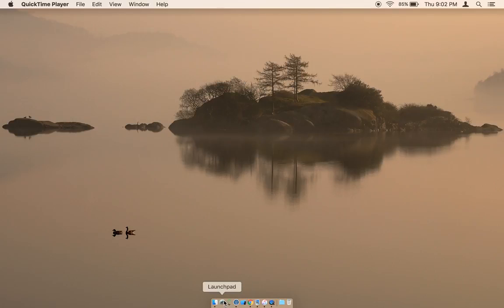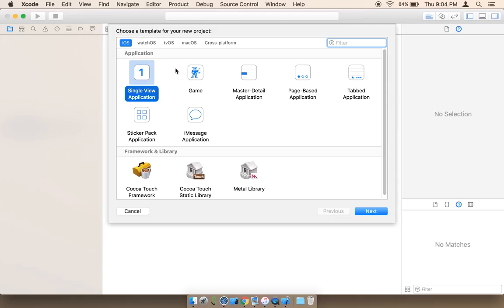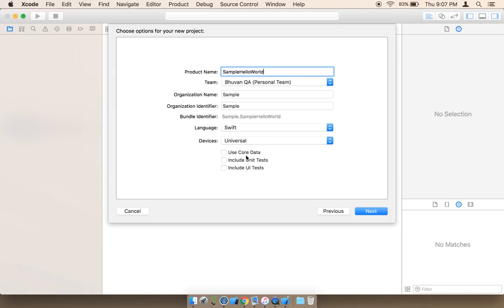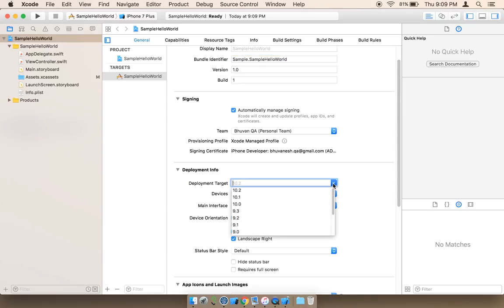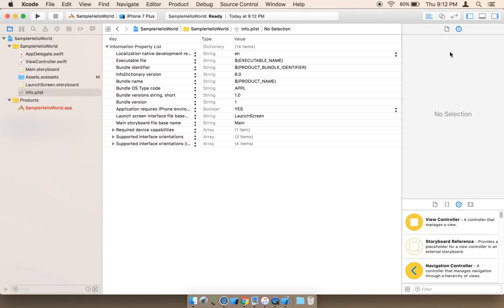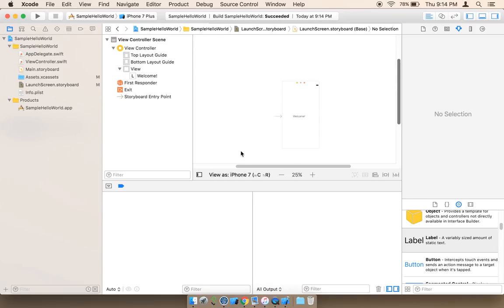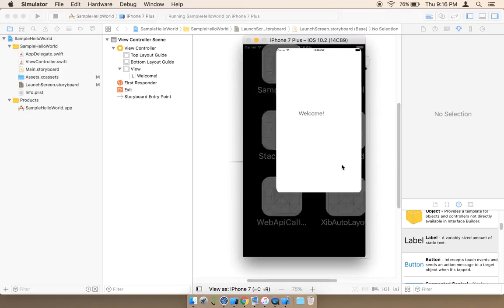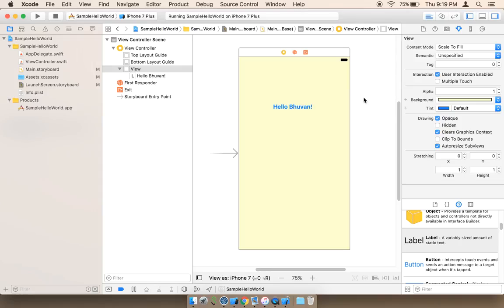How to Start coding with Iphone or Ipad for Beginners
Video helps you to know how to configure Xcode and create a basic IOS application using Swift 3.0, This is a series of IOS technical videos where you can become expertise with IOS Mobile App Development.